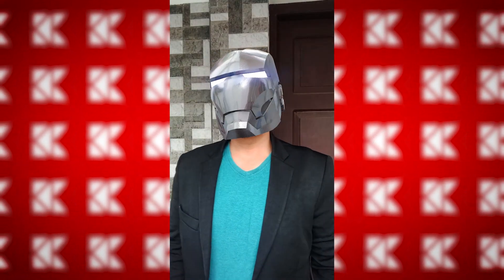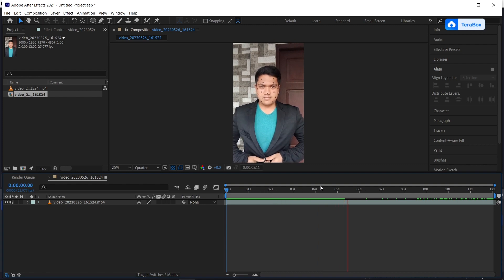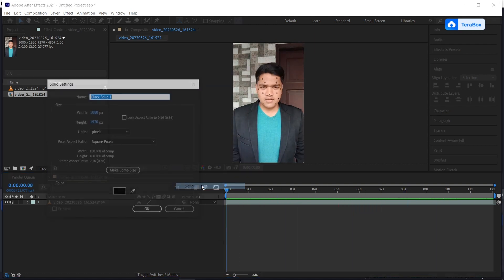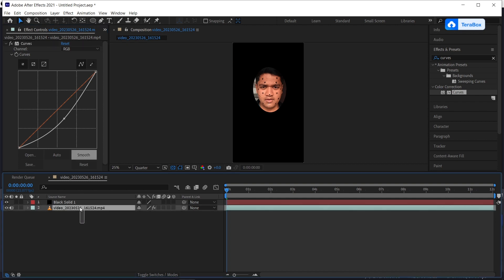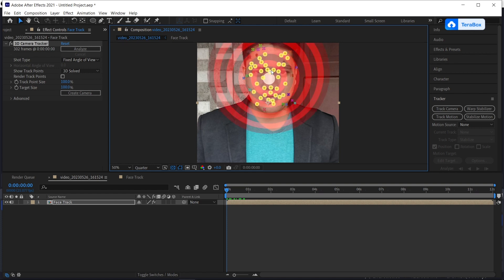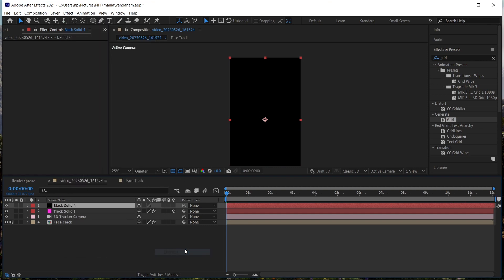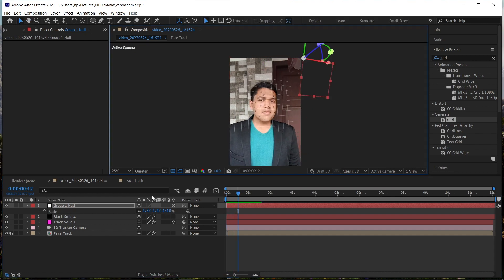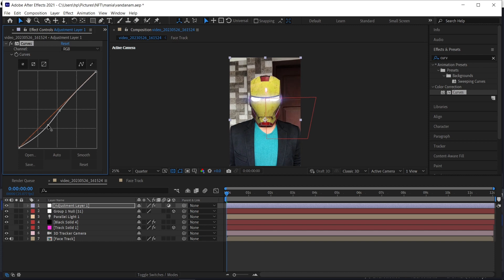3D face tracking After effects & Element 3D in Under 5 min | Iron Man Helmet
In this video, I will teach you on how to 3D face tracking in After effects & Element 3D in Under 5 min using all the skills I gained through my practice.